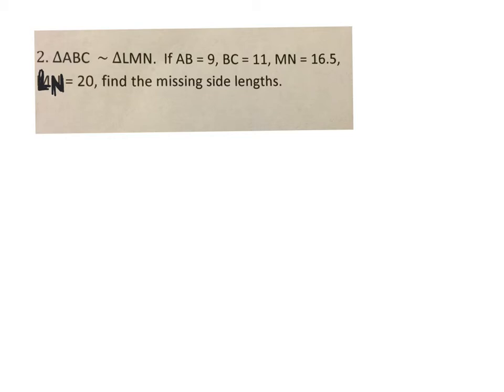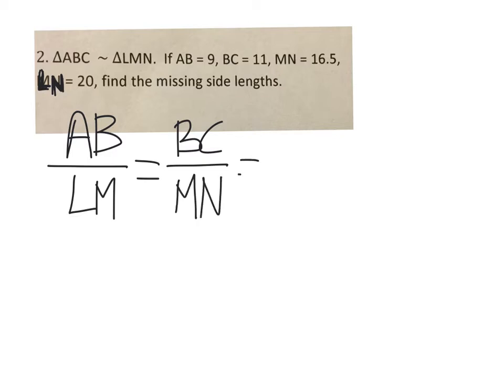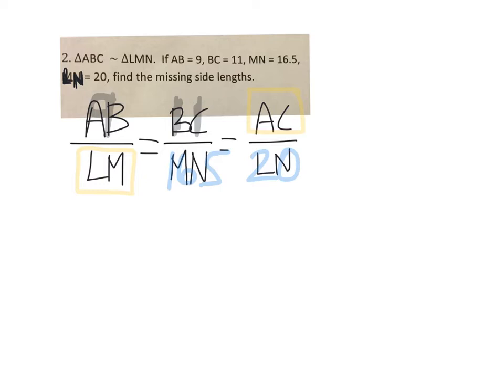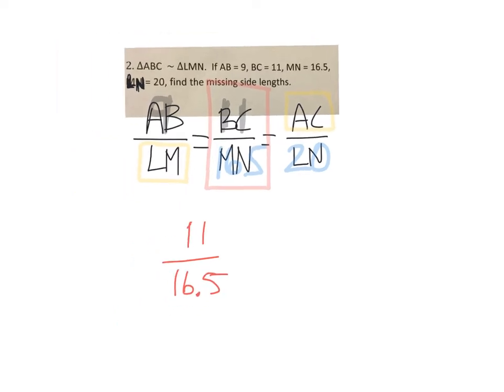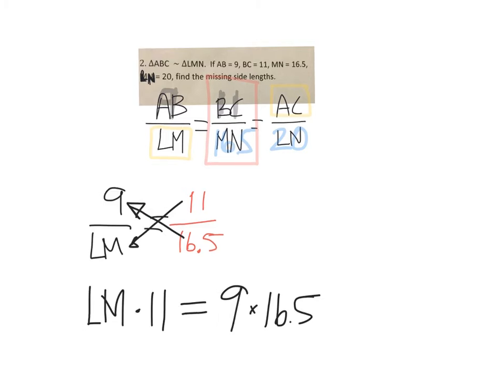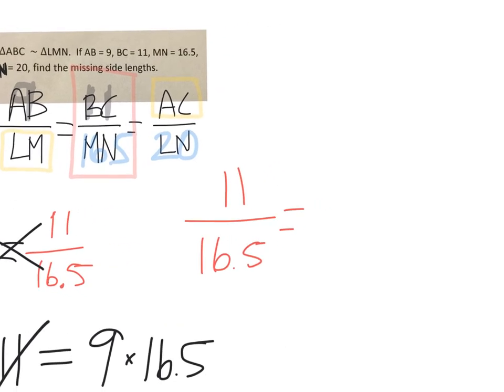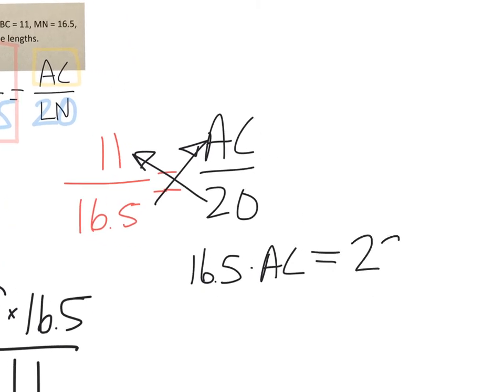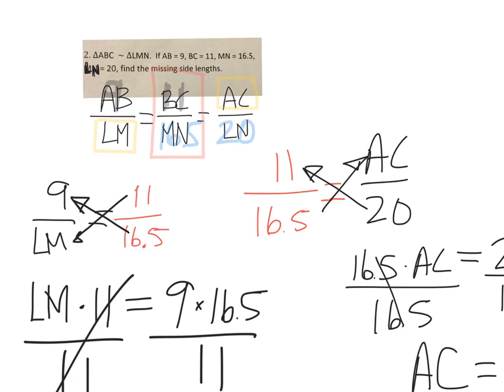triangle similarity #2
When triangles are similar, you can set up a proportion using the corresponding sides of the triangles. One ratio can help you find length in the other two ratios.